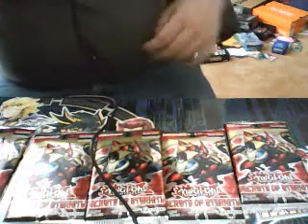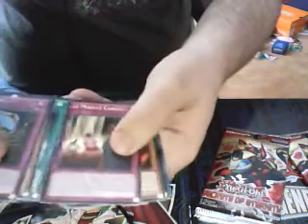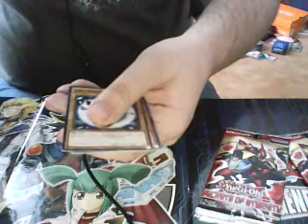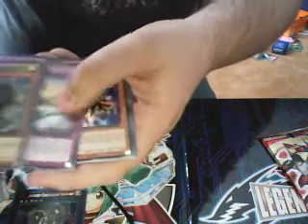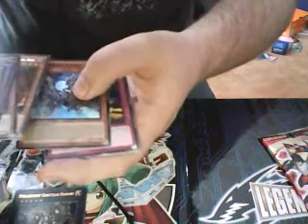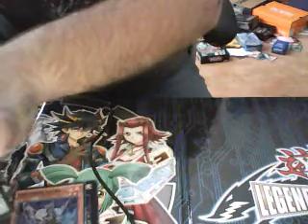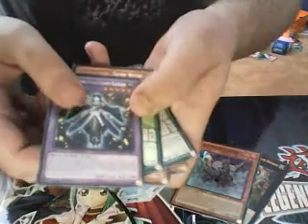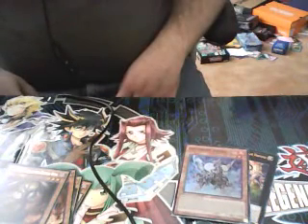yugioh secrets of eternity pack opening 5 packs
enjoy my pack opening